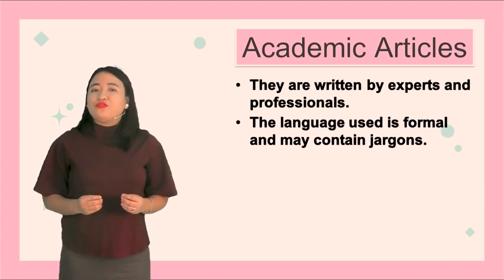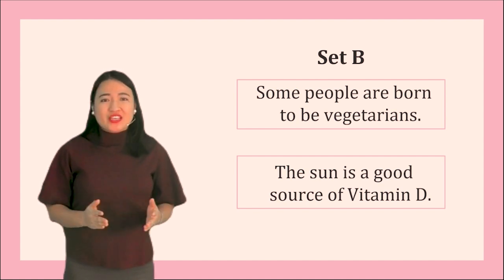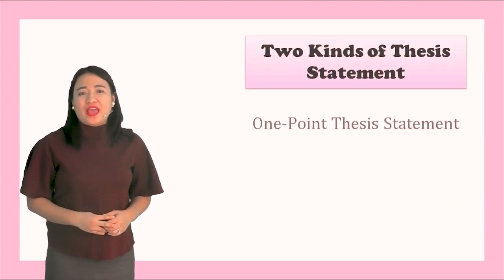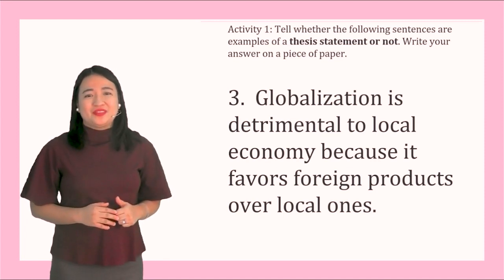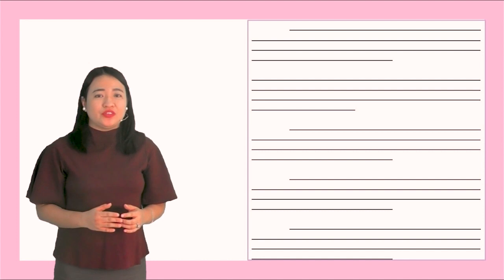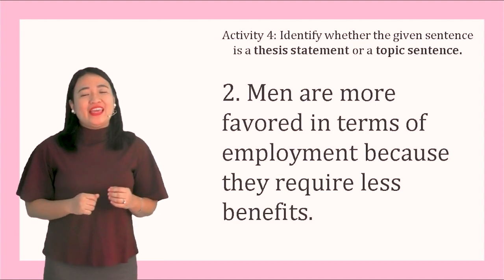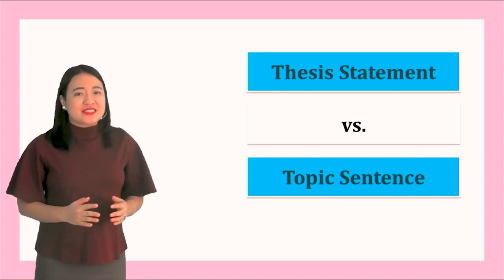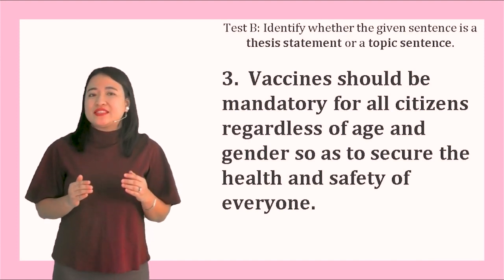FTTV Season 2: Locating and Identifying Thesis Statements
Subject: EAPP
Grade Level: 12
Teacher Lecturer : Janine Lei L. Oliveros